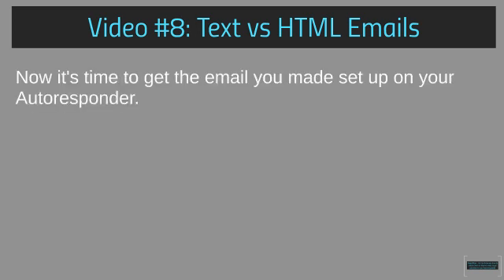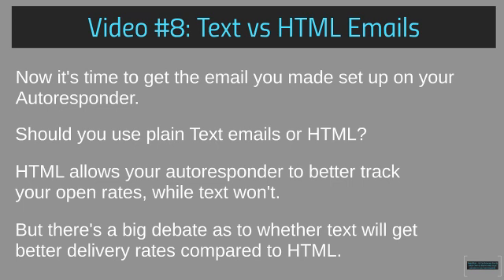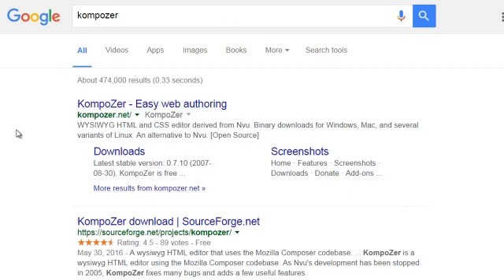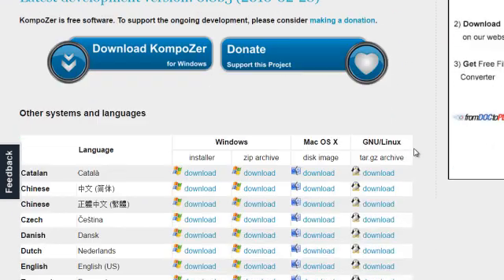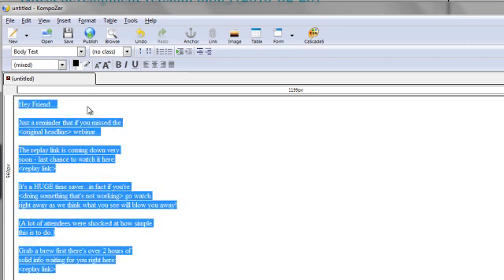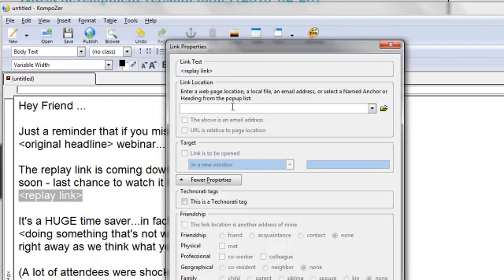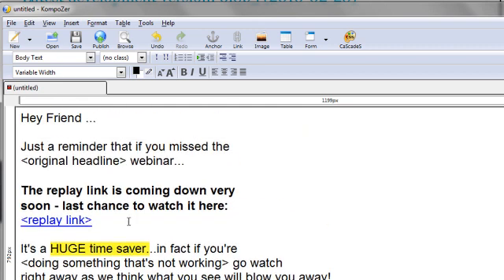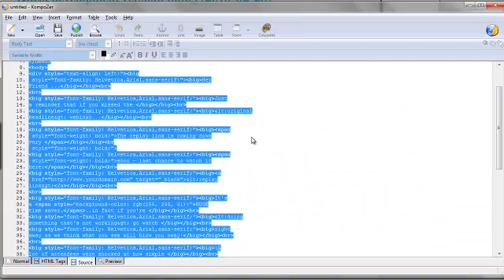wabinar video (3)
wabinar video